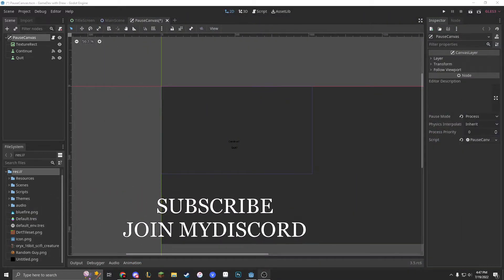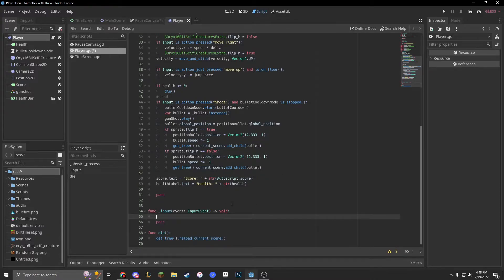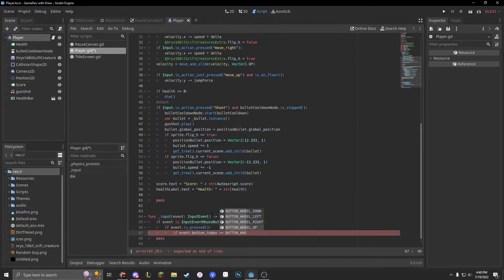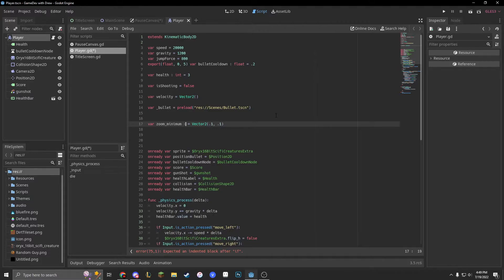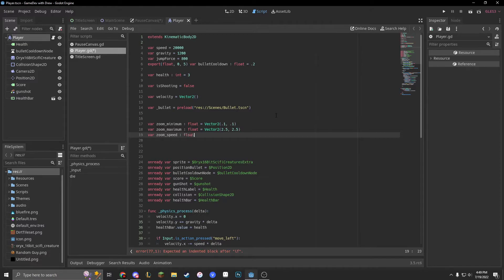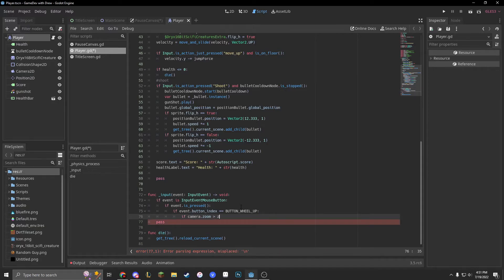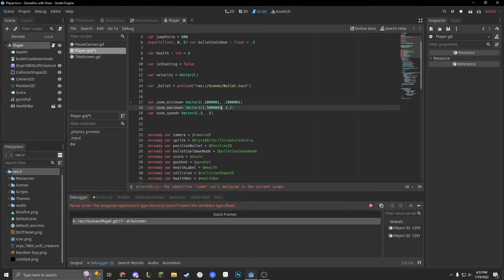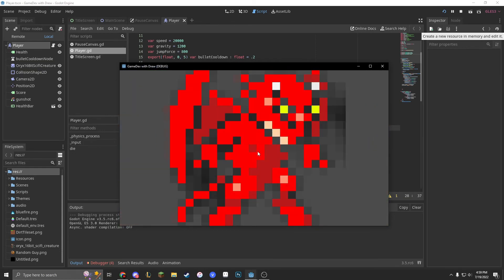Camera Zooming in 4 Minutes | Godot Tutorials | GameDev with Drew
Hey everyone! Today is another quick video teaching you the basics on camera zooming!